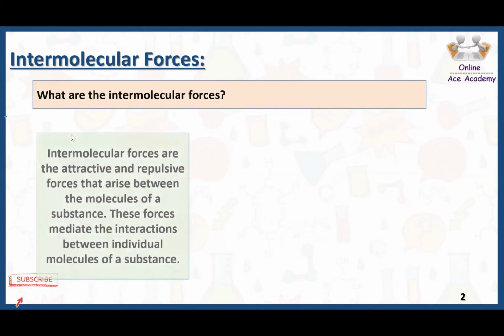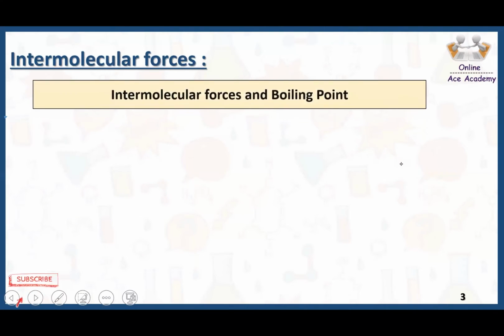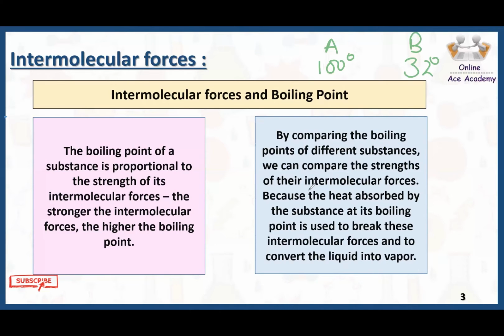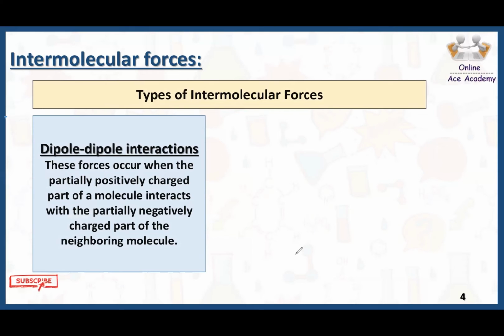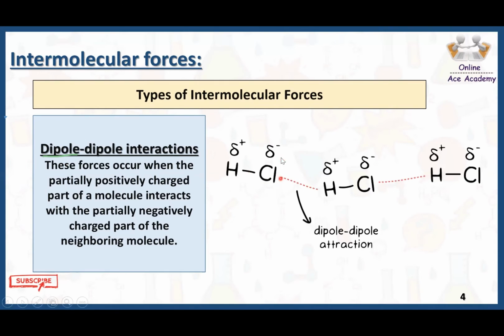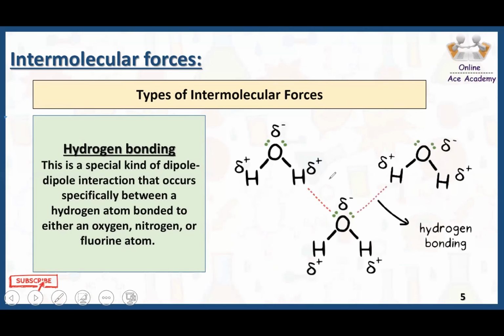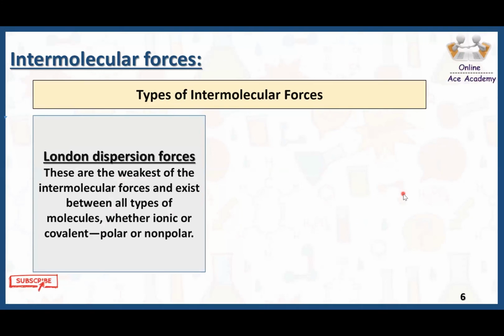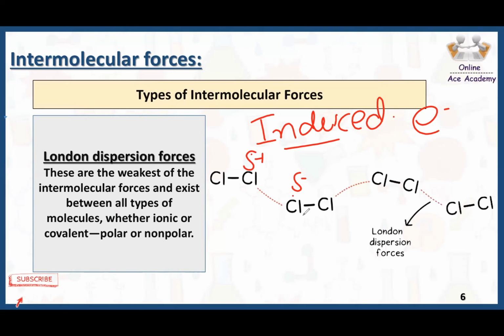What are the Intermolecular Forces ? | Explaination ,Importance, and Types |Chemistry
This topic is all about the Intermolecular forces present in a substance.

👉🏻This lecture covers the all basics of Intermolecular forces, its definition, Examples, Importance, and types.

👉🏻You will get answers to the following questions:

1): What are the Intermolecular Forces?

2): What are examples of Intermolecular Forces?

3): Why Intermolecular Forces are important?

4): How Intermolecular Forces are linked with the boiling point?

5): What are the types of Intermolecular Forces?

6): What are the di-pole di-pole interactions?

7): What is hydrogen Bonding?

8): What are the London Dispersion Forces?

👉🏻Want to know more about Intermolecular Forces? Watch this video to know more!

⚡Social links!

⚡Timecode's :
0:00: Introduction
1:07: What are Intermolecular forces?
1:54: Intermolecular forces and Boling Point
3:30: Types of Intermolecular Forces
3:40: Dipole Dipole Interactions
4:43: Hydrogen Bonding
5:59: London Dispersion Force
7:20: Outro